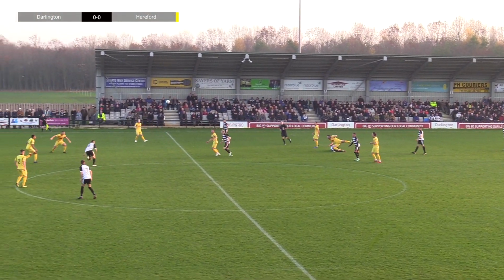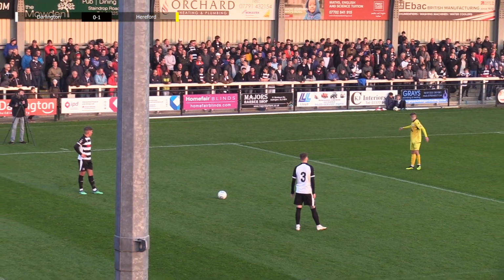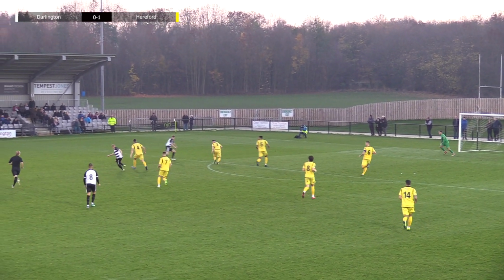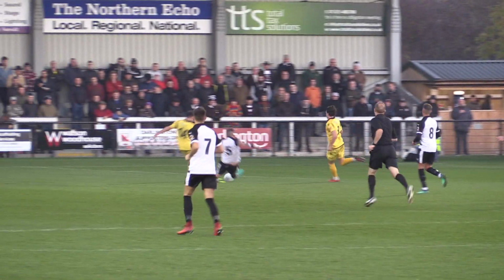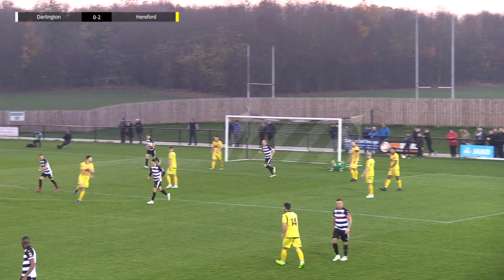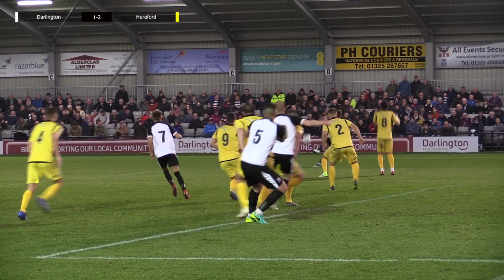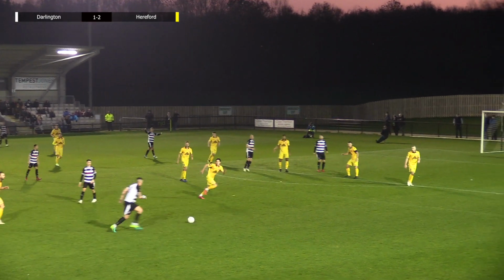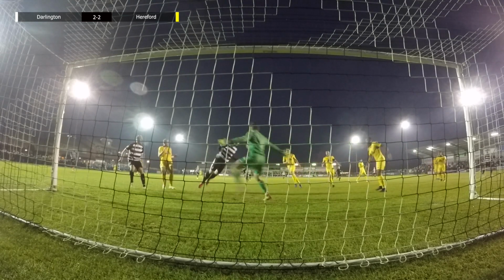Darlington 2-2 Hereford - Vanarama National League North - 2018/19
Camera: Kevin Luff & Jordy Burton
Editting & Titles: Kevin Luff
Commentary: Michael Price & Karl Bainbridge (Darlo Fans Radio)

Extended action from Darlington's draw with Hereford.